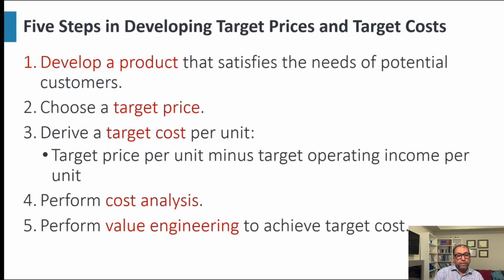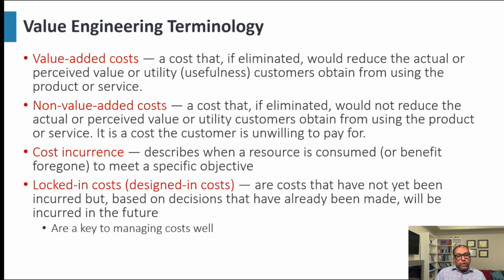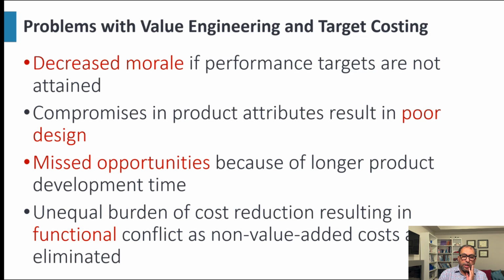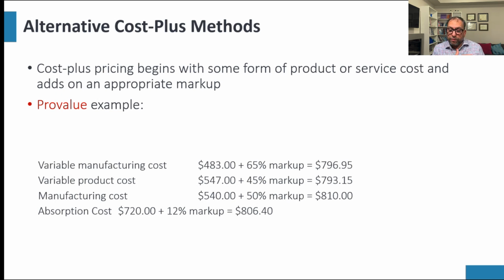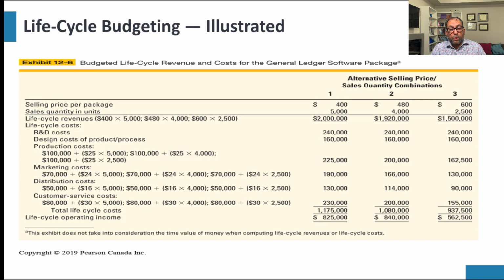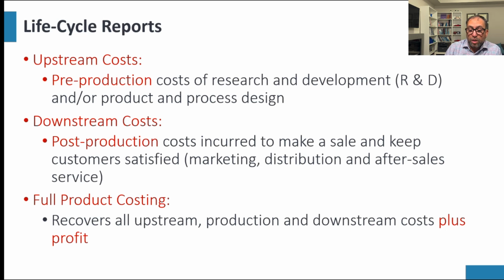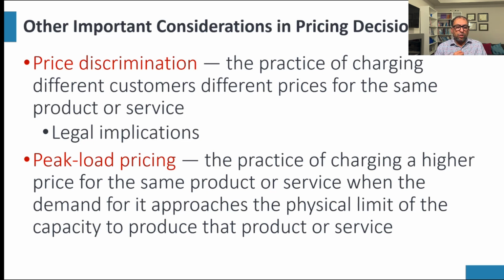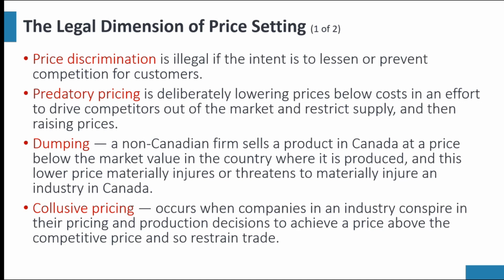Pricing Decision: Profitability and Cost Management (Part 2)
Develop a product
Target price
Target Cost
Cost Analysis
Value engineering